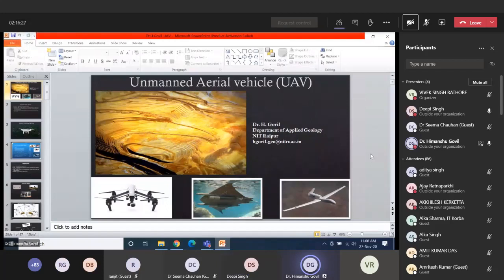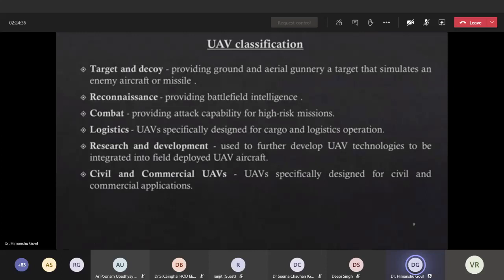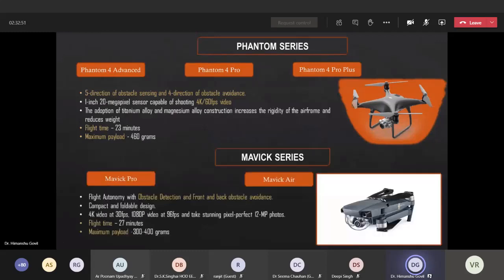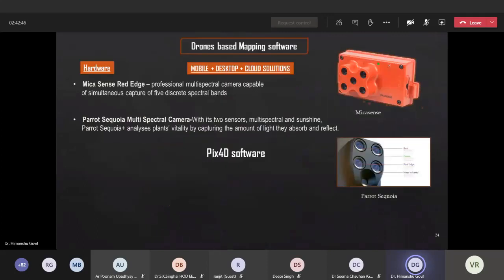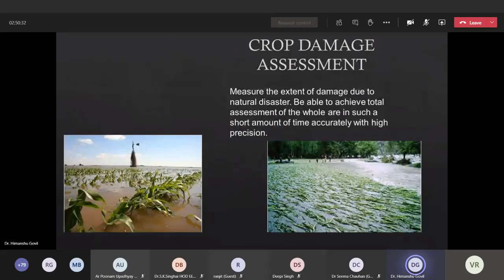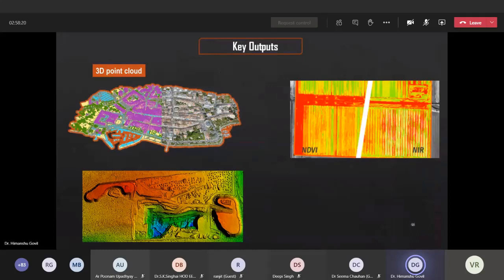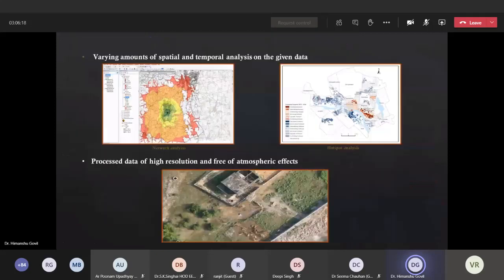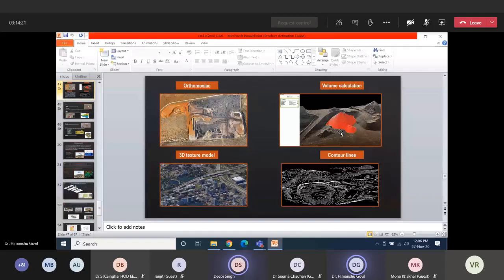[Day 5 Session 2 Guest Speaker: Prof. Himanshu Govil, NIT Raipur] AICTE ATAL FDP on GIS & RS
The Civil Engineering Department of Government Engineering College Bilaspur(C.G) is organizing 5 days of Online FDP on "GIS and Remote Sensing" from 23rd to 27th November 2020.

The objective of this workshop is to train the Faculty members, Research scholars, Young scientist, and Post Graduate Students of various organizations in the field of GIS & Remote Sensing and practical use of Geographic Information systems. The objective of the programme is also to provide a platform for interaction and exchange of ideas on Recent Trends and Future advancement in the field of GIS & Remote Sensing with the experts from IIRS Dehradun, URSC-ISRO, IIT Kharagpur, NIT Raipur, CSVTU Bhilai, IGKV Raipur.